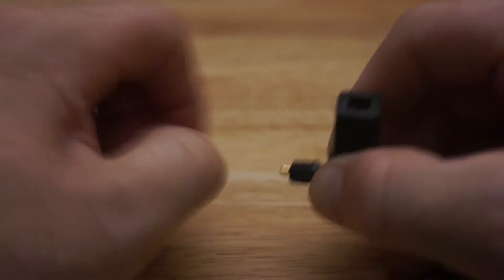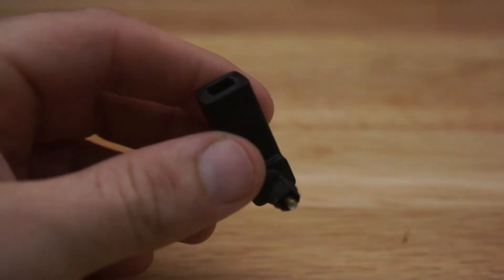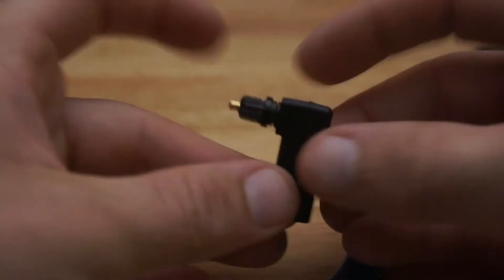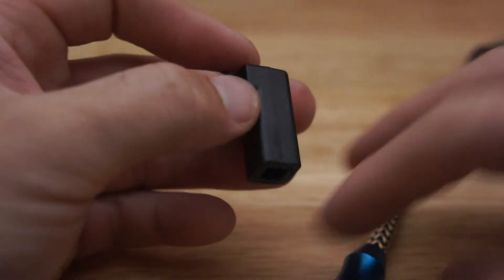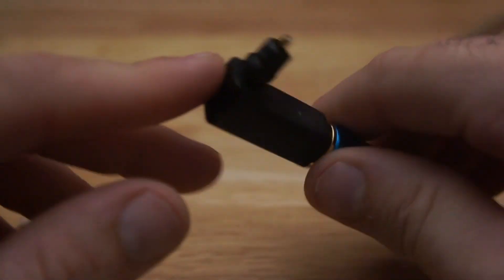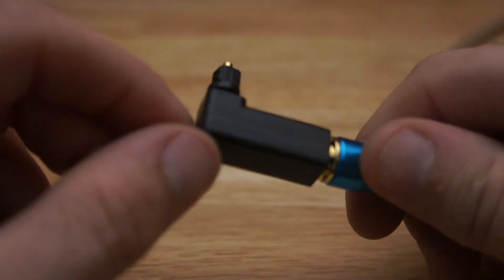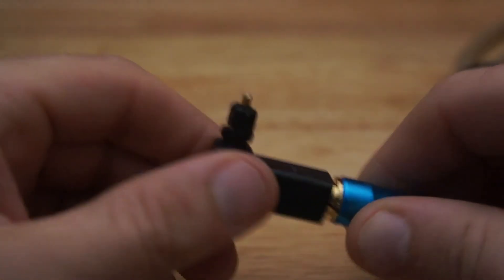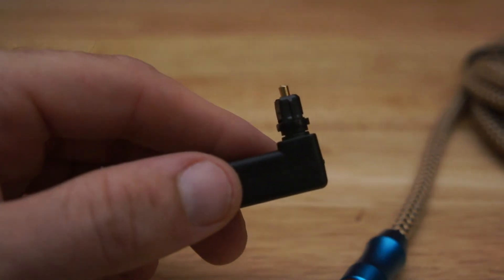Right Angle Optical Adapter - how and where to use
Right angle optical adapters are extremely handy with some tv models in tv wall mounting scenarios